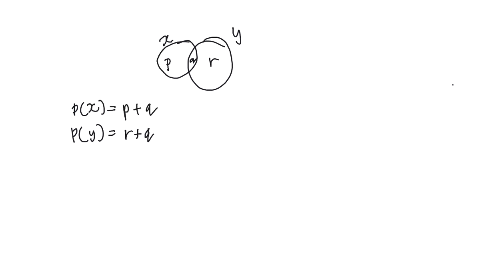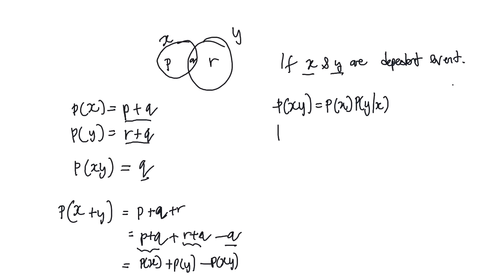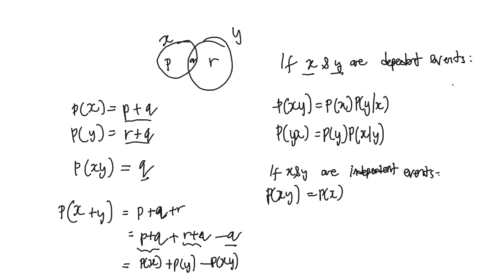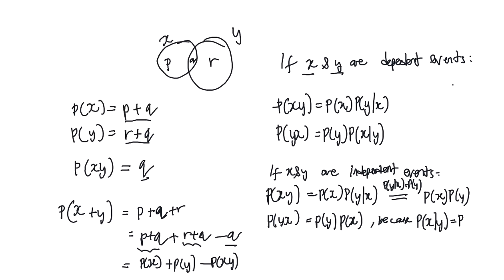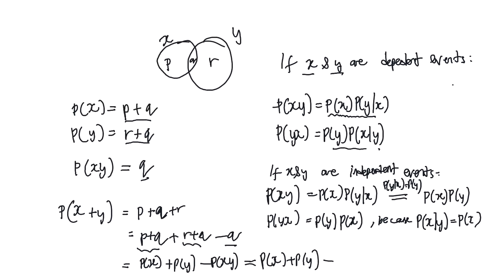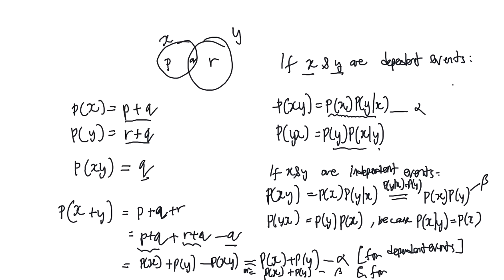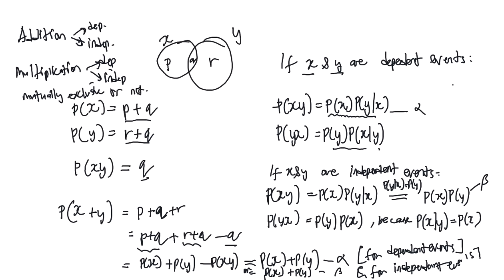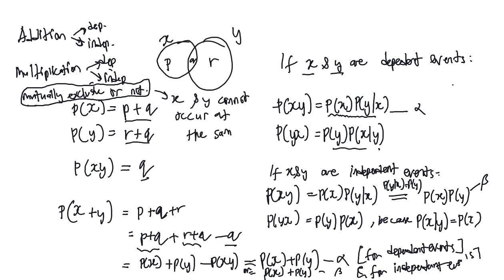Basic probability theorem-dependent and independent events, mutually exclusive events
Basic probability theorem-conditional probability--dependent and independent events, mutually exclusive events